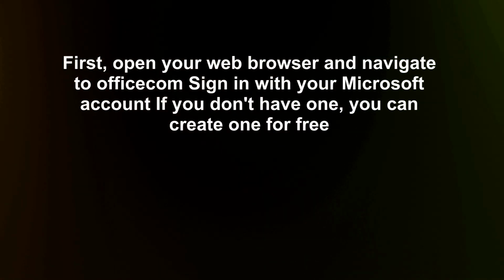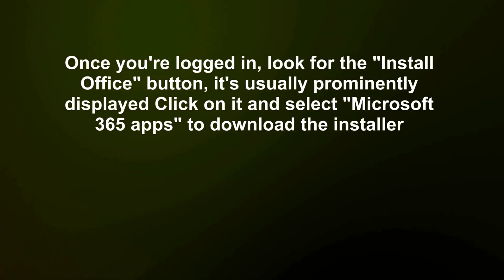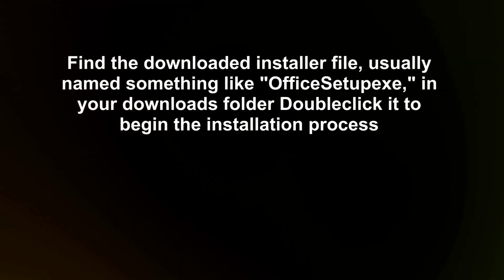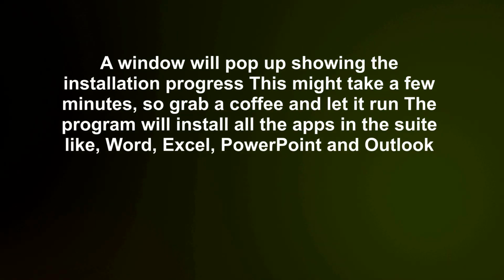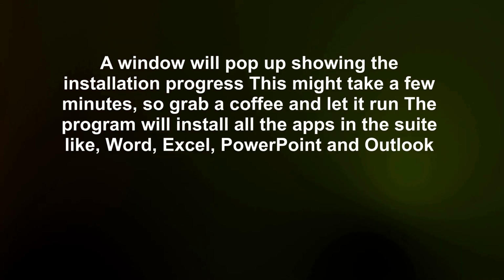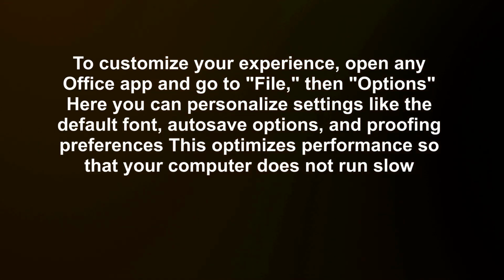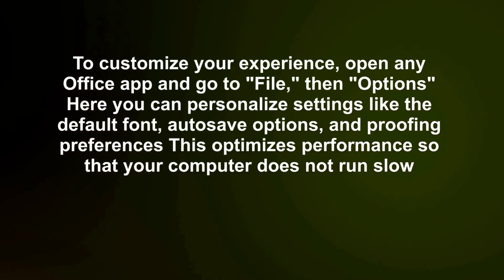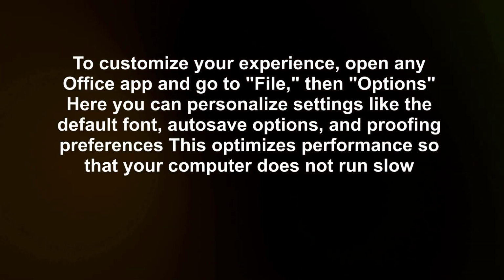How to Install Microsoft on Windows 10 - GUIDE!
How to Install Microsoft on Windows 10 guides users through the steps to install Microsoft Office or other Microsoft applications on Windows 10, activating licenses, and configuring settings for optimal performance and productivity.

00:00 Digital Workspace Transformation
00:10 Microsoft Account Login
00:20 Install Office
00:30 Download the Installer
00:40 Installation Process
00:52 Activate Your License
01:03 Customize Your Experience
01:15 Microsoft Office Apps Ready to Use